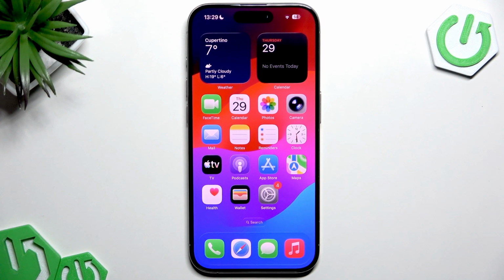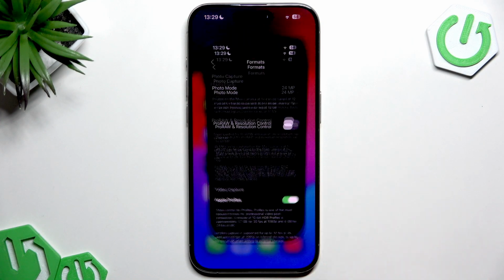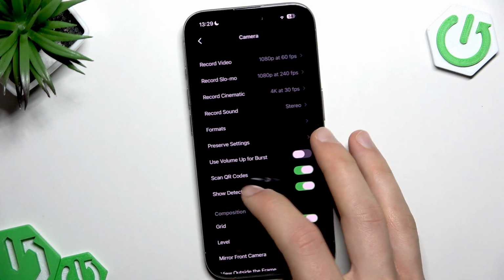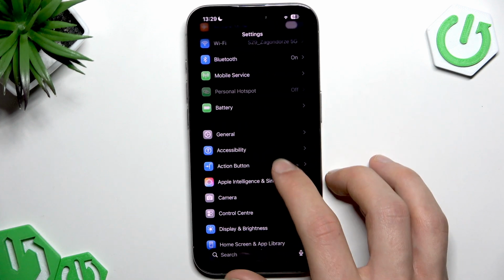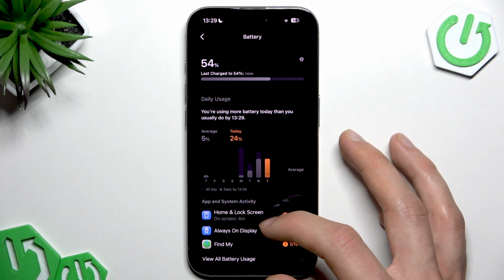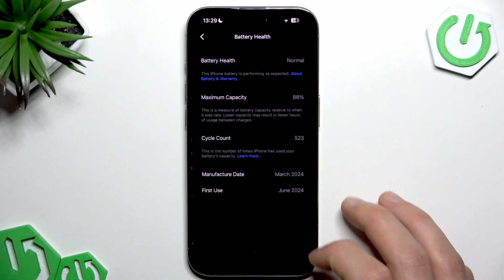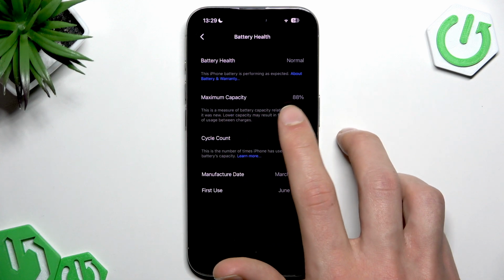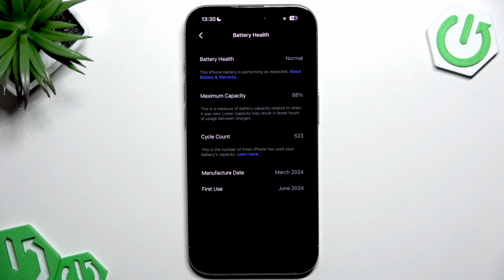APPLE iPhone 15 Pro – How to Check Battery Cycle Count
In this short video you'll learn how to check the battery cycle count on your APPLE iPhone 15 Pro. Follow simple on-screen steps in Settings to open Battery, view Battery Health, see Maximum Capacity and find the cycle count number. Knowing the cycle count helps you understand battery wear and decide if a replacement or service is needed. This quick guide is perfect for new iPhone 15 Pro owners and anyone checking battery condition.

How to check battery cycle count on APPLE iPhone 15 Pro?
How to view battery health and maximum capacity on APPLE iPhone 15 Pro?
Where is cycle count in APPLE iPhone 15 Pro battery settings?

0:00 Intro
0:05 Open Settings and go to Battery
0:18 Open Battery Health section
0:27 Check Maximum Capacity and Cycle Count
0:39 Wrap up and subscribe